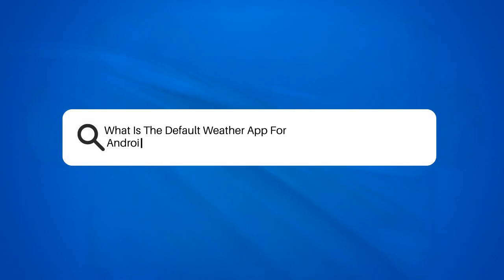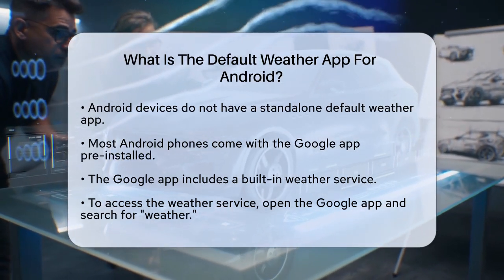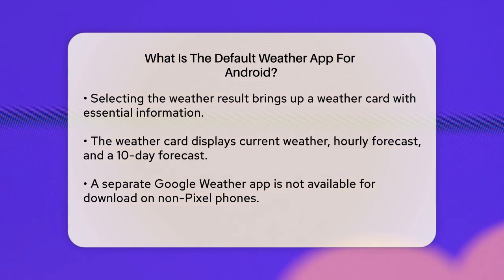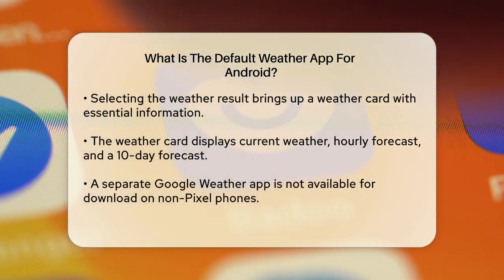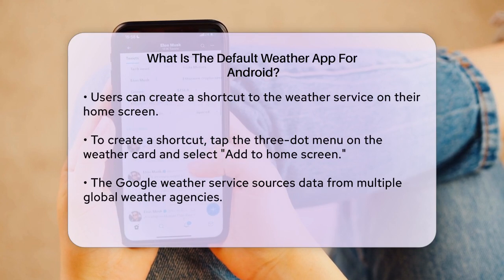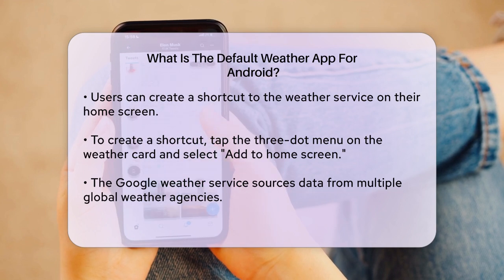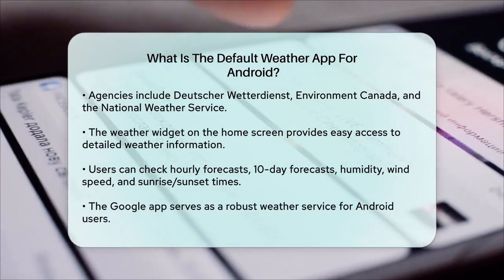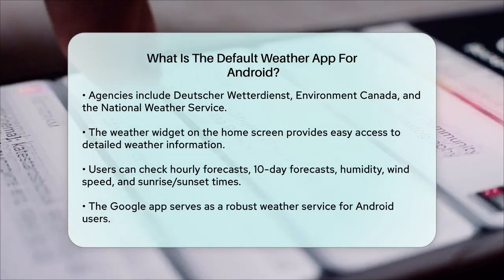What Is The Default Weather App For Android? - Be App Savvy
What Is The Default Weather App For
  Android? Have you ever wondered how to access weather information on your Android device? In this video, we’ll guide you through the process of using the Google app to check the weather. While Android devices may not have a dedicated weather app, the Google app provides a reliable weather service right at your fingertips. We’ll show you how to navigate the app and find the weather summary you need.

You’ll learn how to create a shortcut on your home screen for quick access to weather updates, making it easier to stay informed about current conditions and forecasts. We’ll also discuss how the Google weather service gathers data from various global weather agencies to ensure you receive accurate information.

Whether you want to check the hourly forecast, plan for the next ten days, or find out details like humidity and wind speed, this video will cover everything you need to know. Join us as we simplify the process of accessing weather data on your Android device, and don’t forget to subscribe to our channel for more helpful tips on using apps effectively.